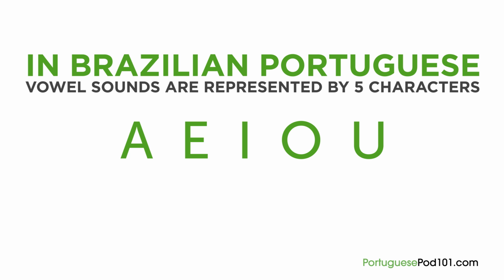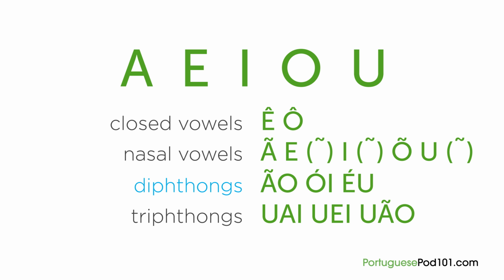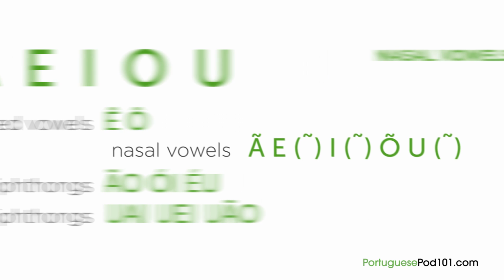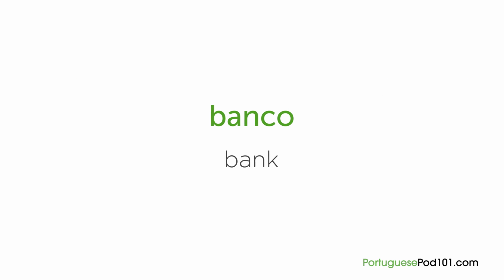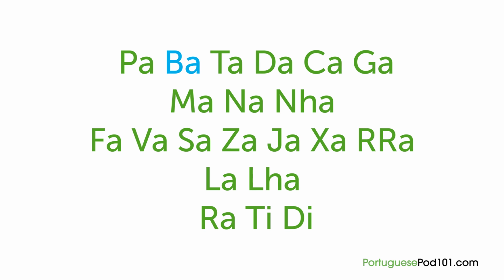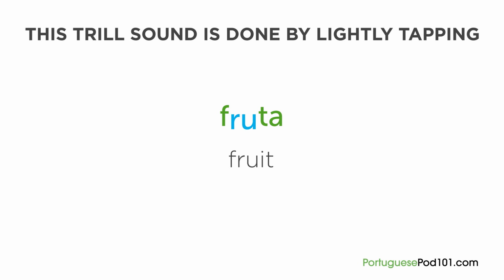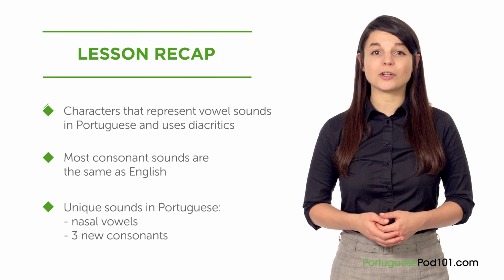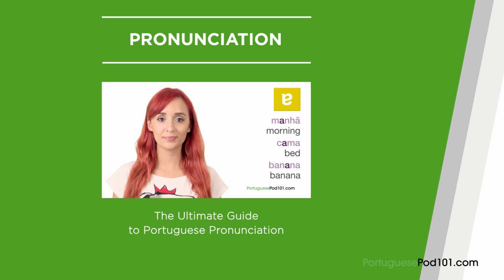Introduction to Portuguese Pronunciation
Finally Get Fluent in Portuguese with PERSONALIZED Lessons.

In this lesson, you'll learn a little about Portuguese pronunciation.